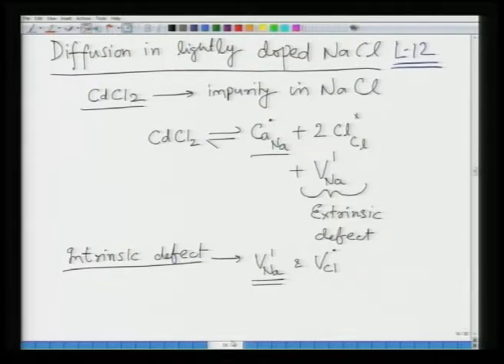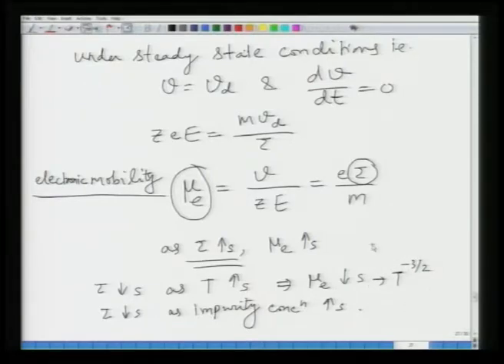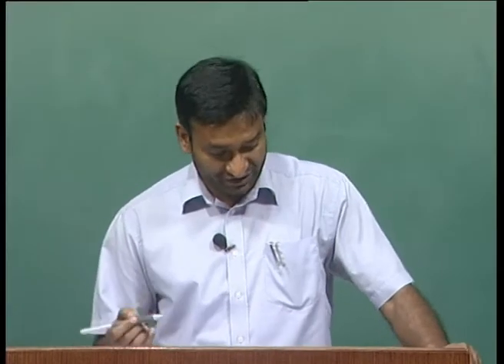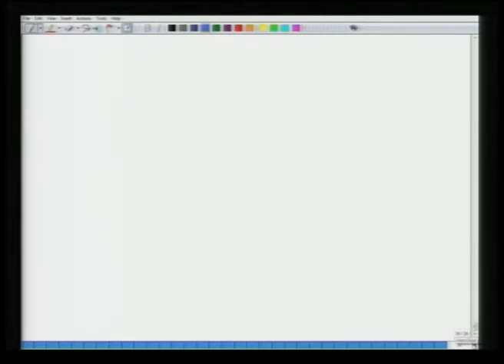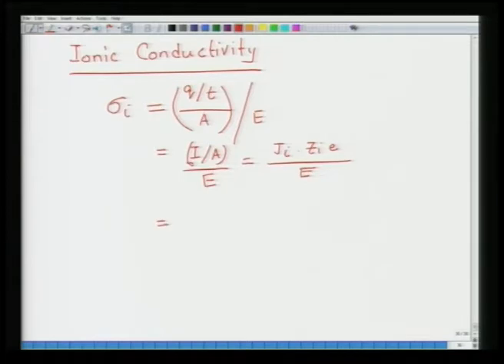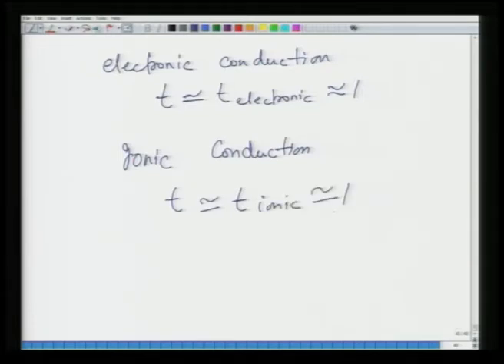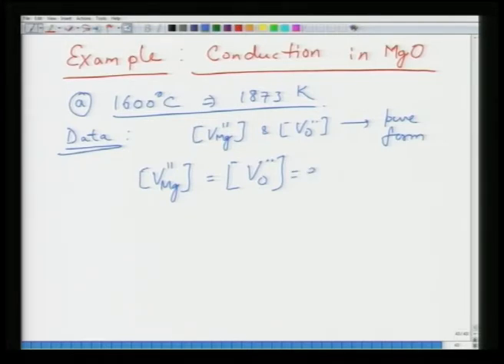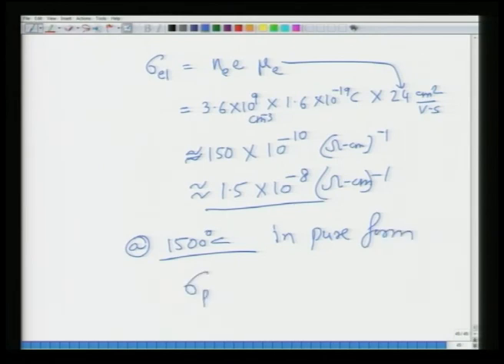Mod-01 Lec-13 Lecture-13